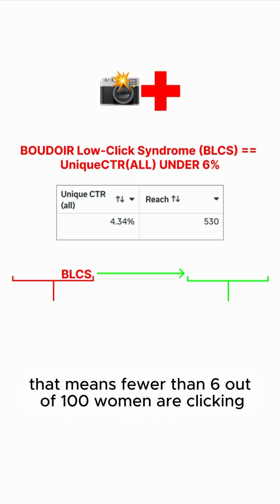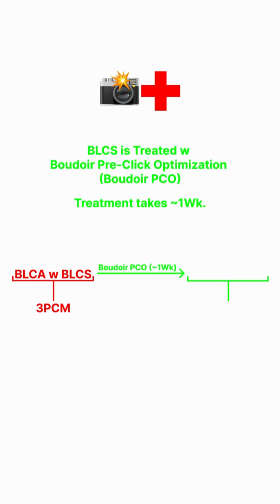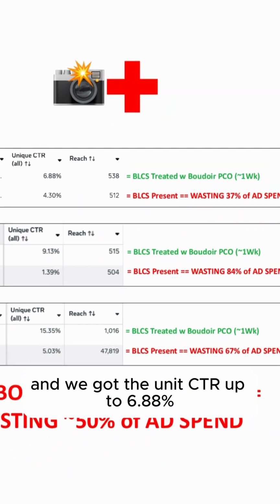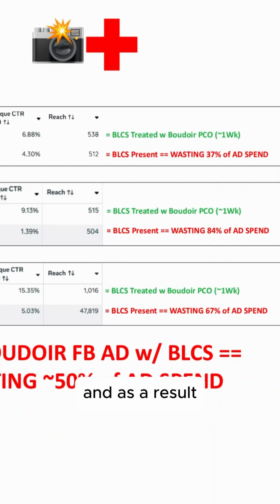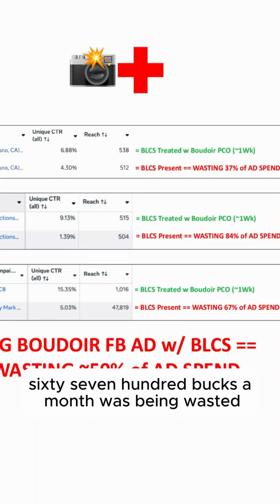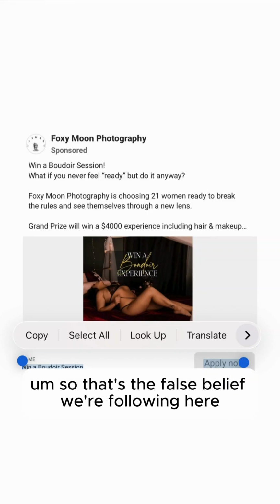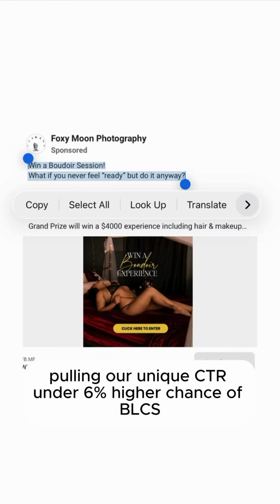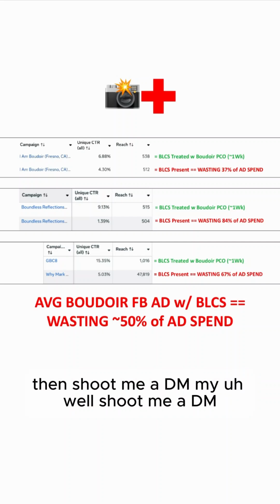How A Boudoir Studio Gets The Same Click Volume For Less Monthly Boudoir Facebook Ad Spend